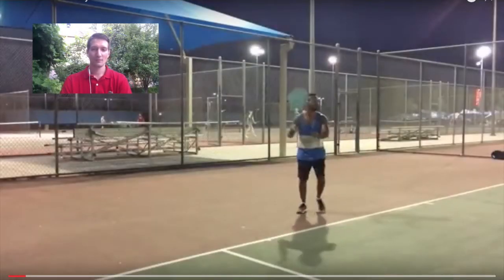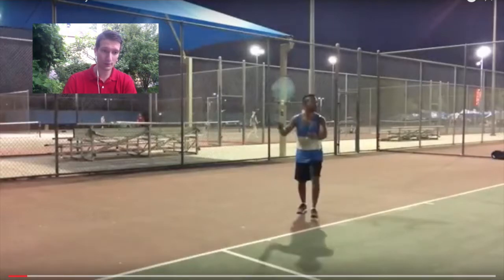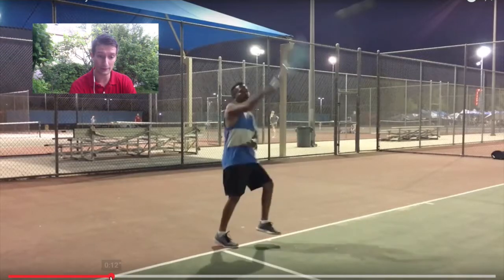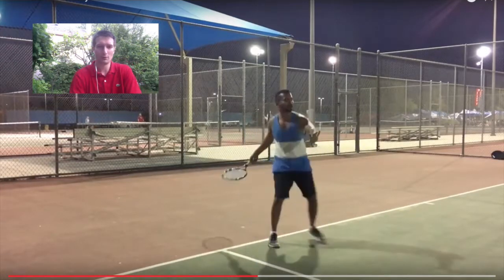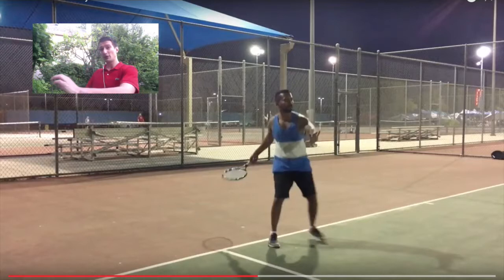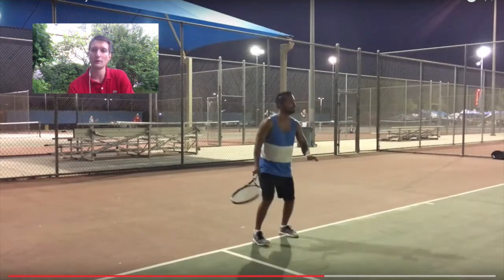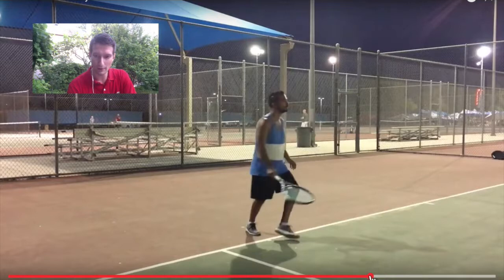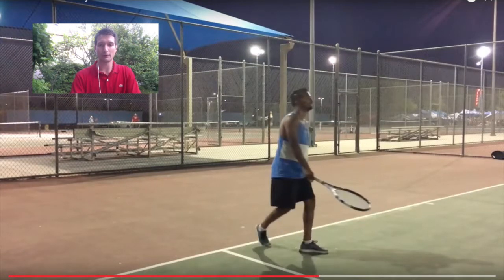Mahesh video analysis response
Video analysis to improve Mahesh's forehand shot